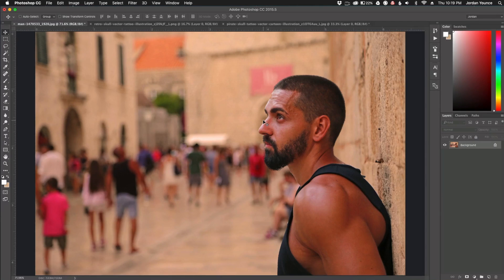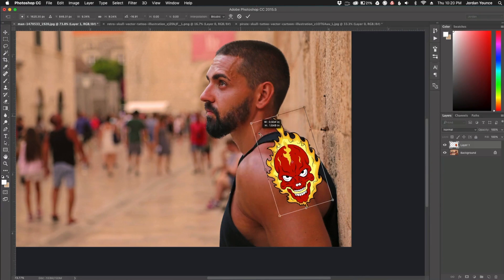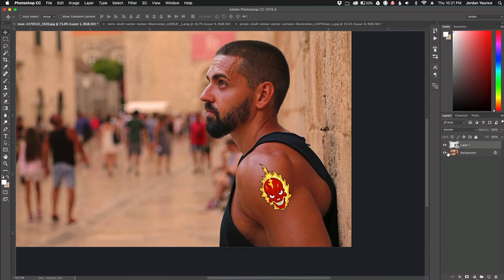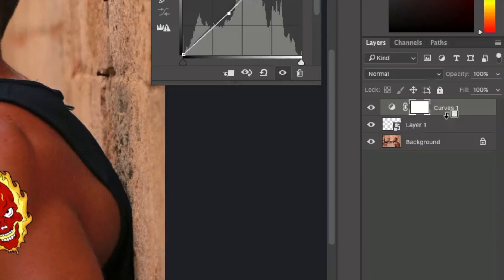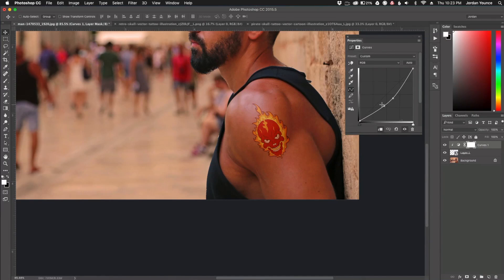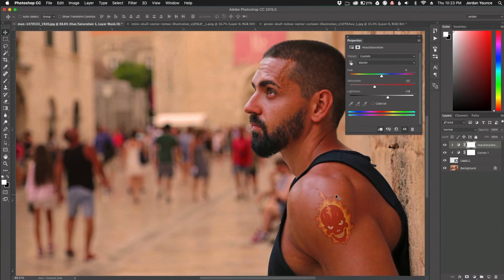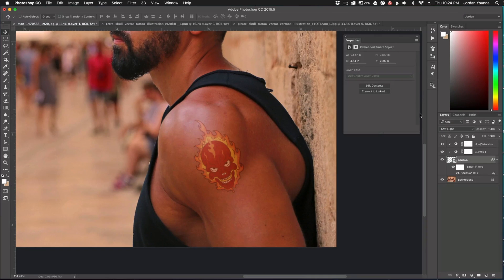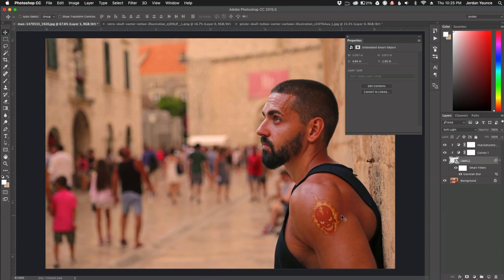How to Add a Tattoo in Adobe Photoshop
Get to know advanced retouchment techniques as adding tattoos in Adobe Photoshop

8 different Photoshop Bundles of Photoshop Actions which will help us to craft our way to masterpieces in a fast, easy manner with a professional quality outcome:

Have you ever experienced the frustration of wanting to add realistic looking tattoos to your portrait photos but got lost in the process?

Probably, this silly thing may be overlooked if we weren't speaking of professional terms; however, advanced masking techniques are an essential skill to know if we plan to move towards professional photography work.

In this video, we're going to look at the step by step process on how to add tattoos with the help of Adobe Photoshop.